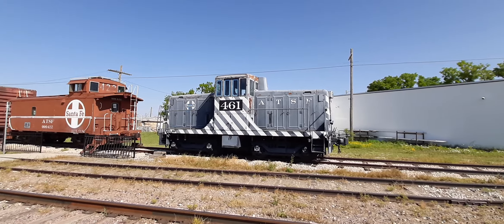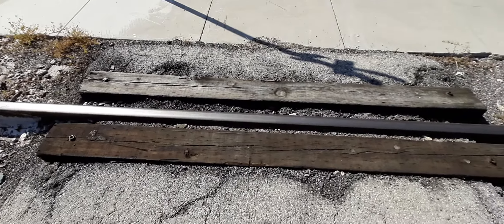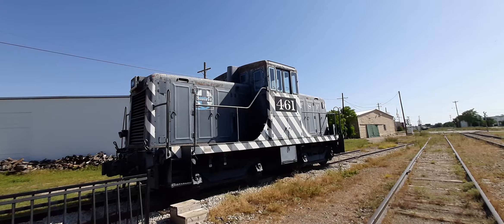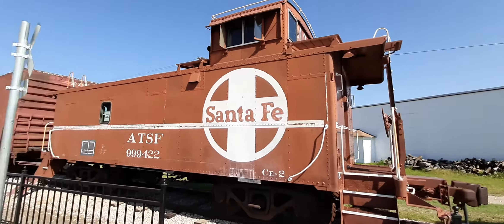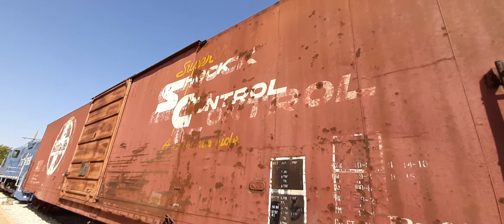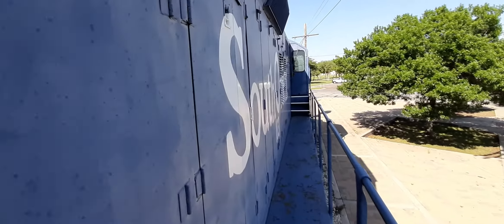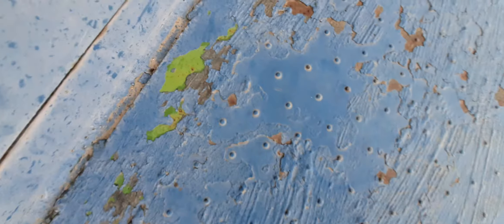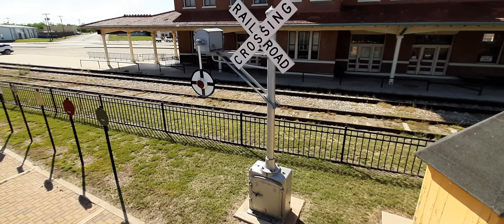The railroad museum in San Angelo TX